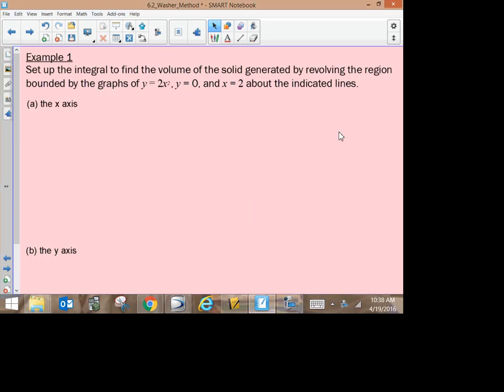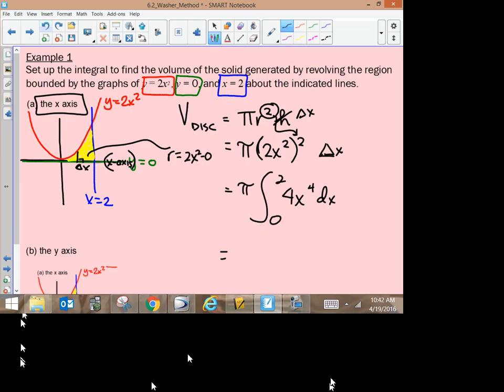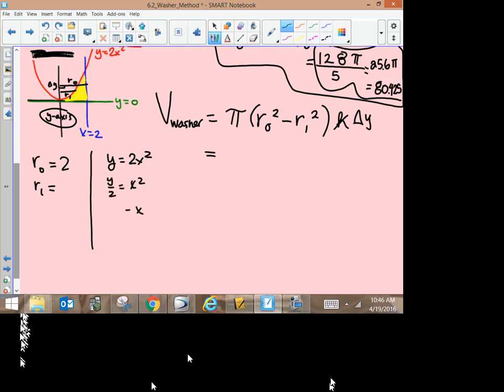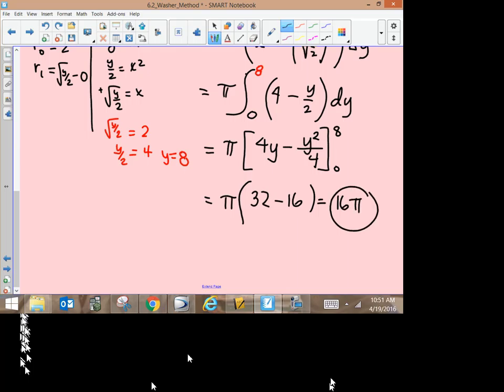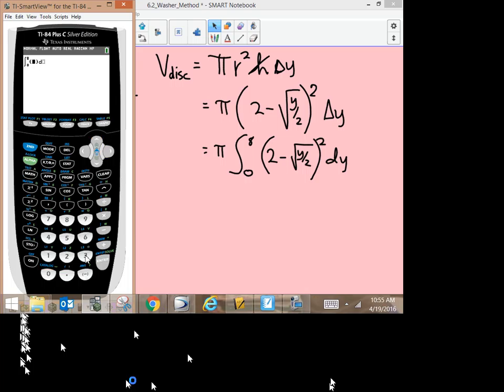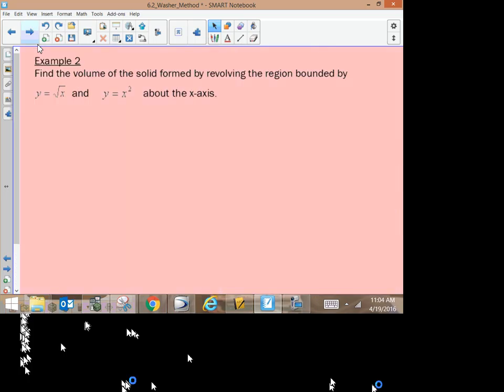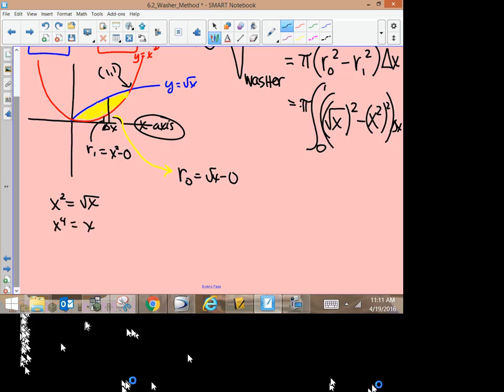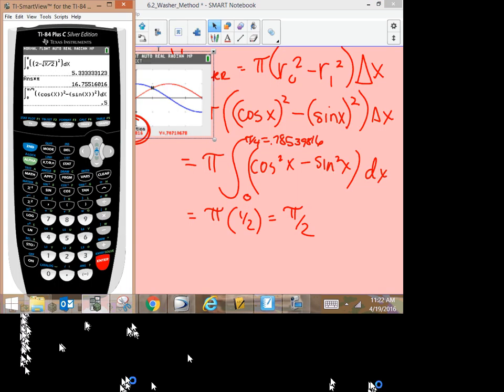6 2 washer method